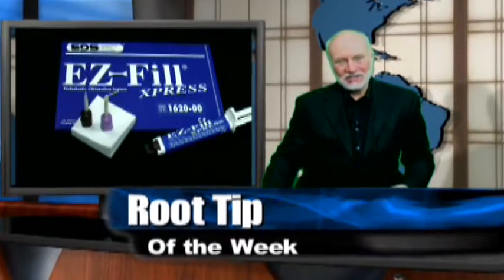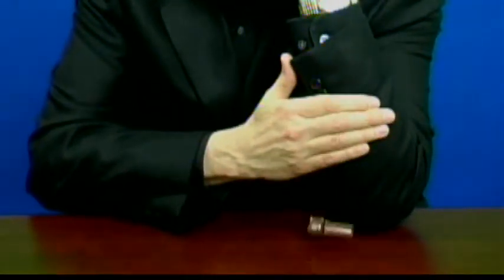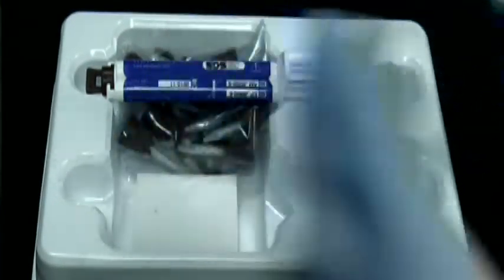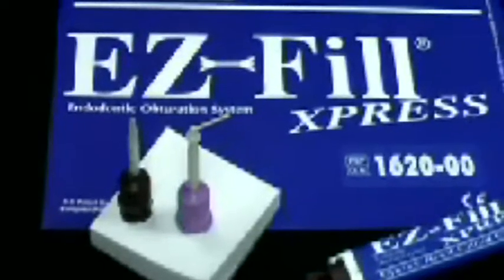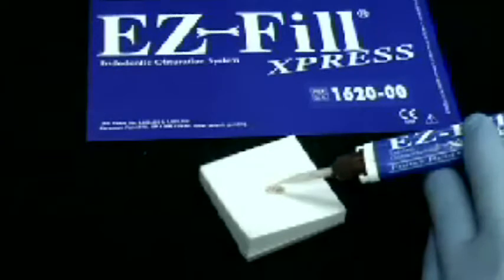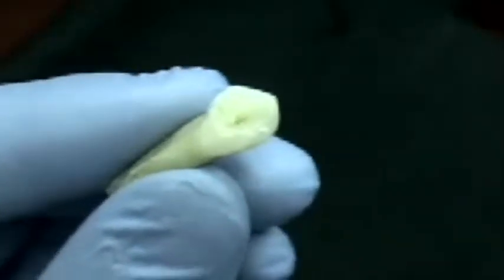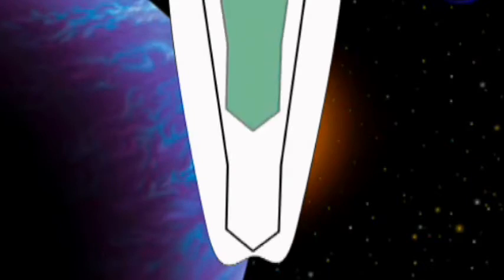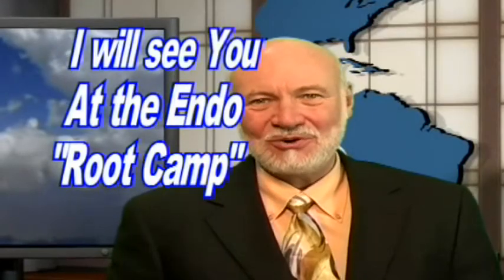Root Tip #128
Dr. Weathers presents Root Tip #128